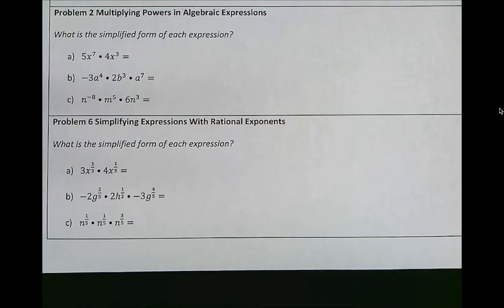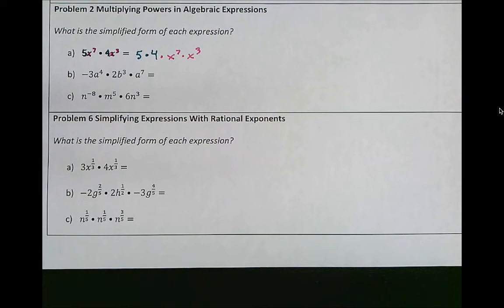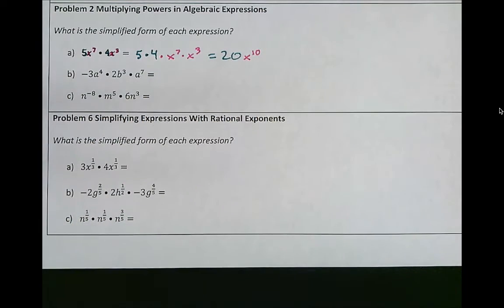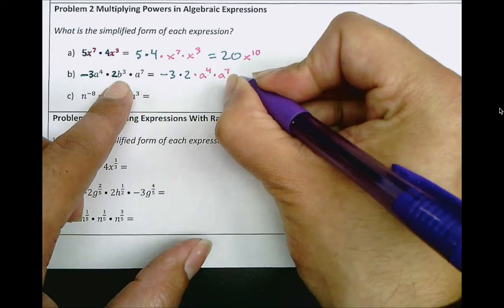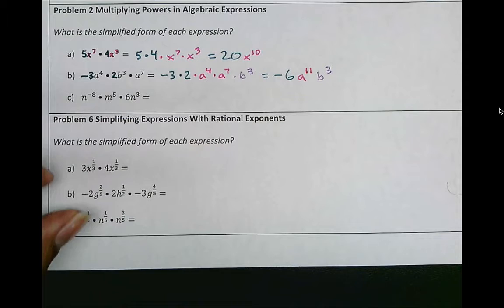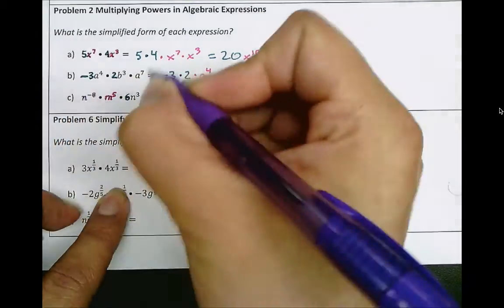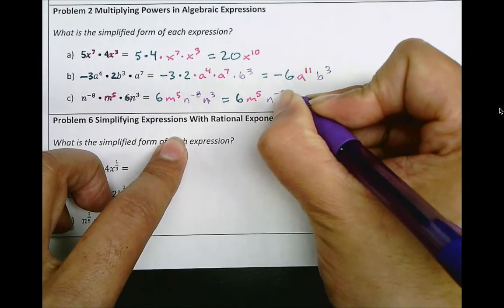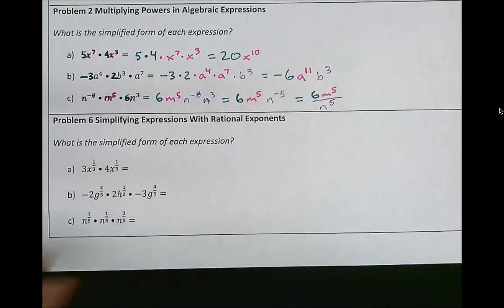7-2 Outcome 21c Multiplying Powers with the Same Base Problem 2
This video lesson will teach you how to multiply powers with the same base.